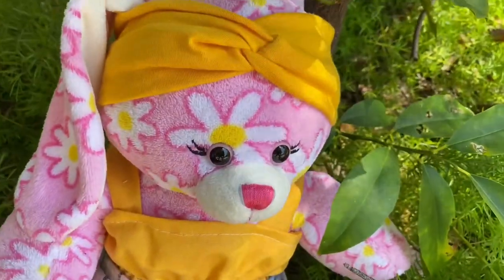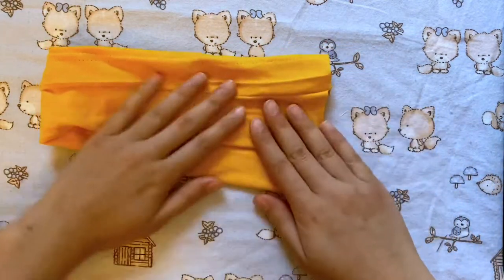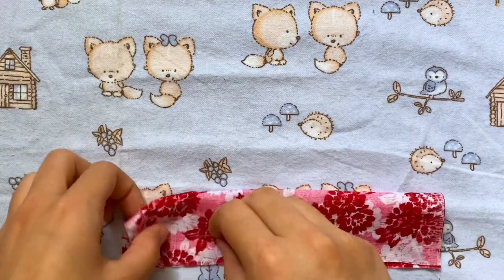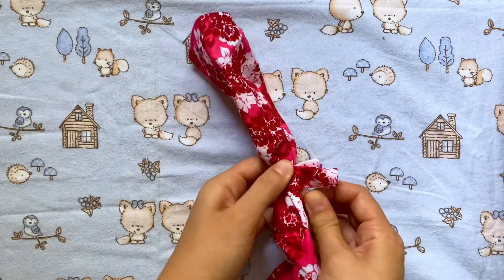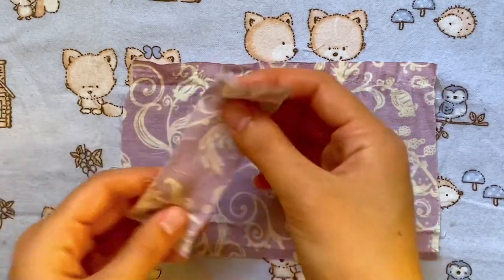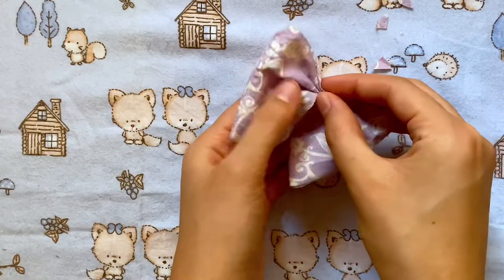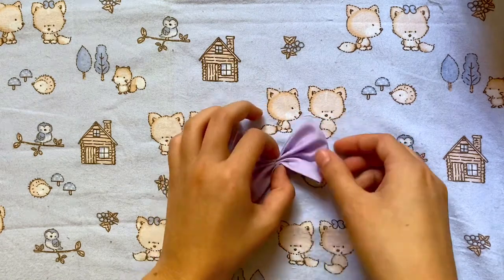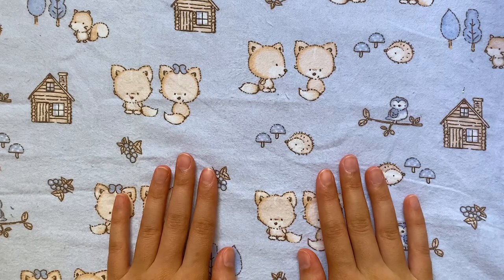How to Make Bows and Headbands for Stuffed Animals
This video shows how to make different hair accessories for stuffed animals, specifically 2 kinds of headbands and bows. These are easy crafts to dress up your stuffed toys.